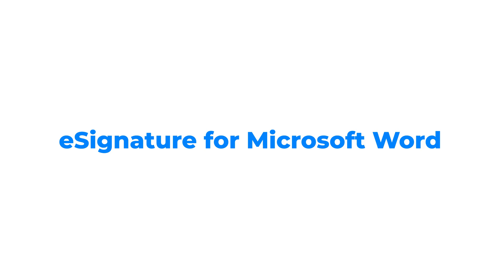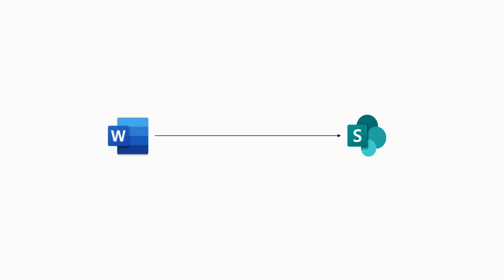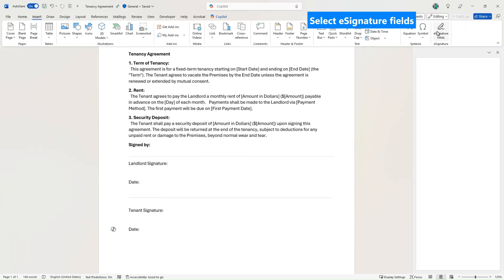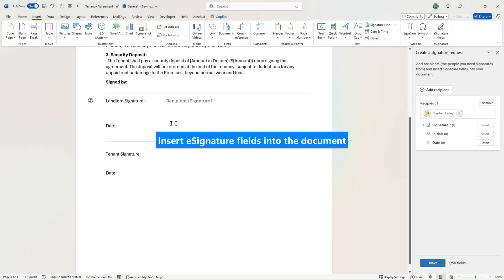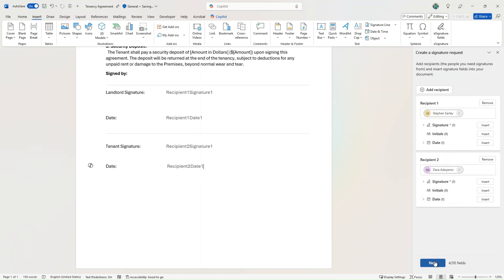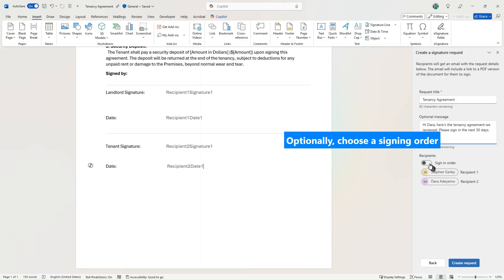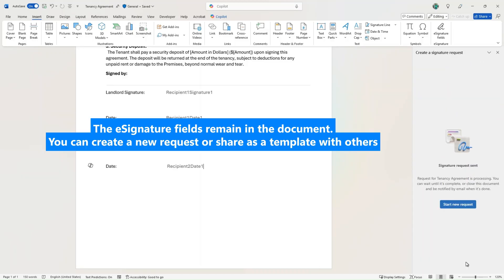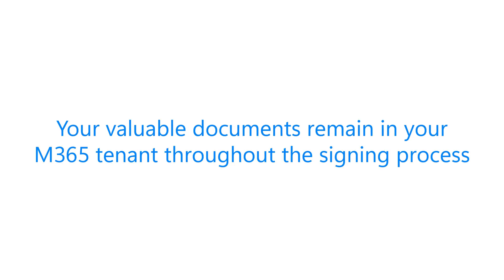eSignature in Microsoft Word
eSignature in Microsoft Word allows users to send and receive electronic signatures directly within Microsoft Word, ensuring processes are streamlined and secure.